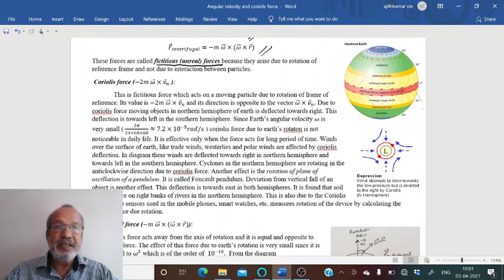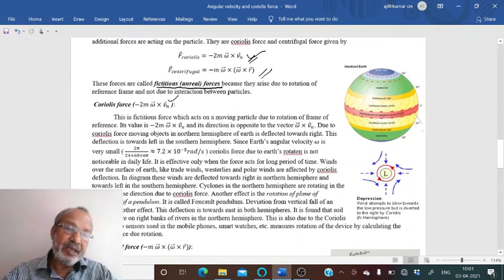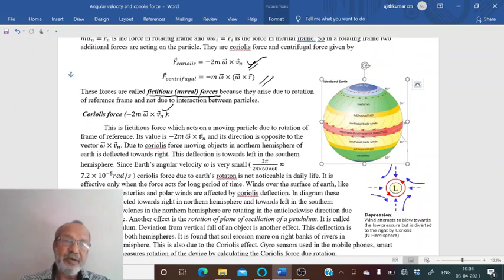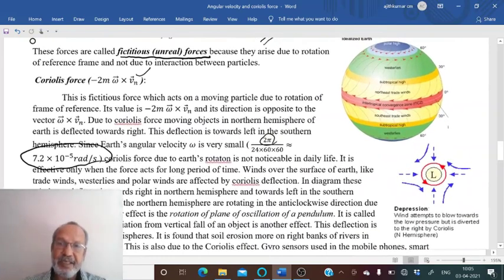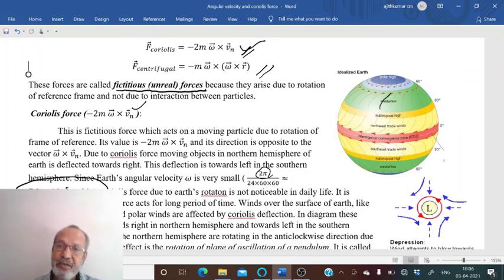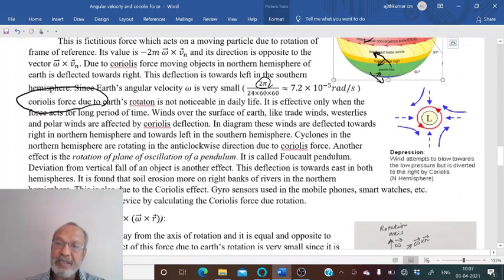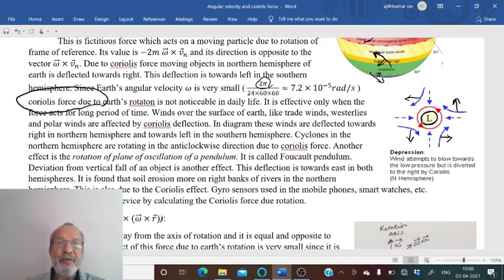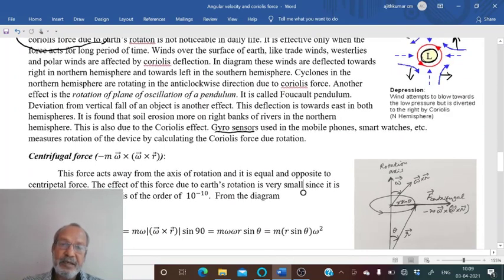Mechanics 7 Coriolis force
B Sc Physics, Pondicherry University, Mechanics 7 Coriolis force